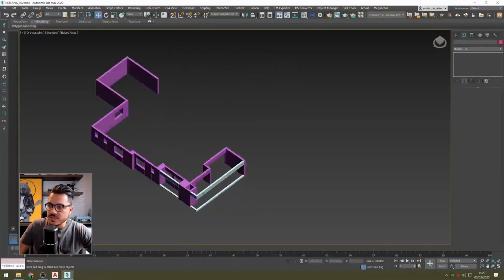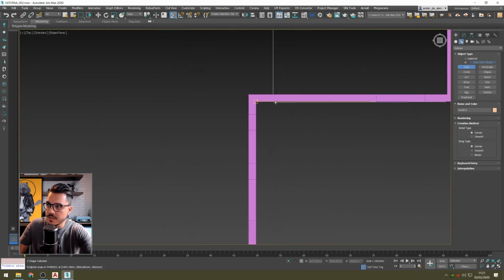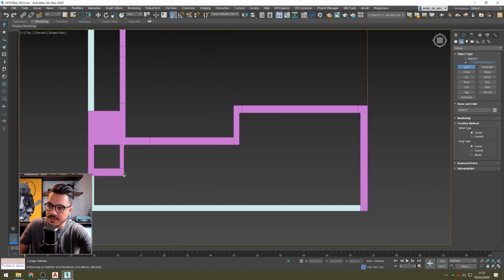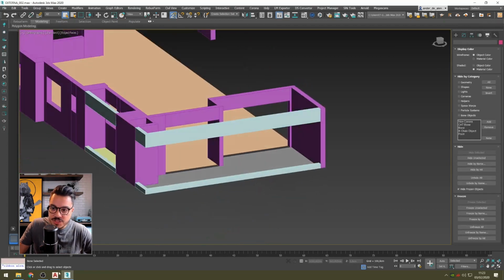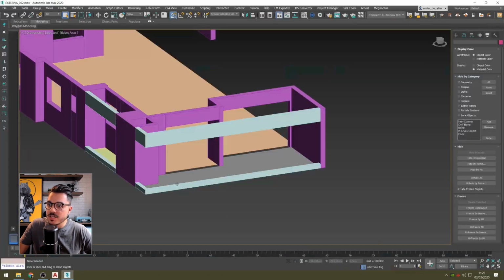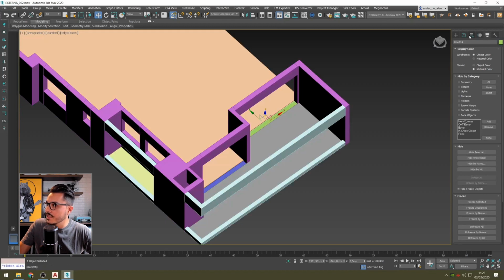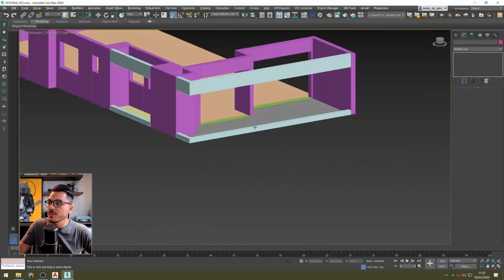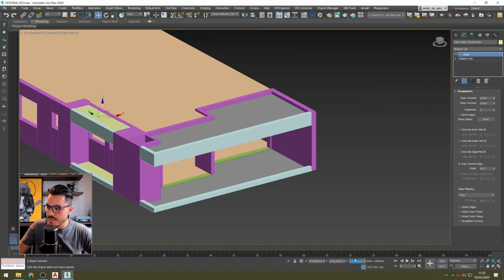6 FLOOR AND CEILING